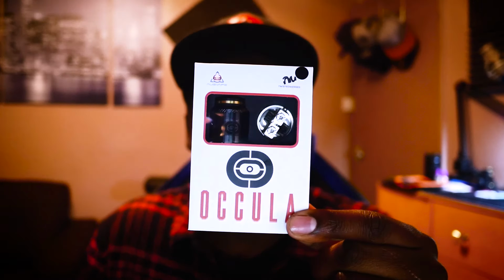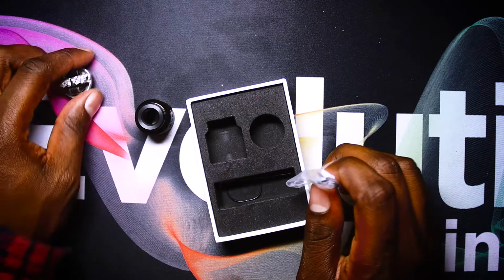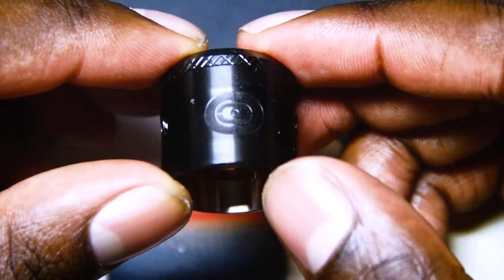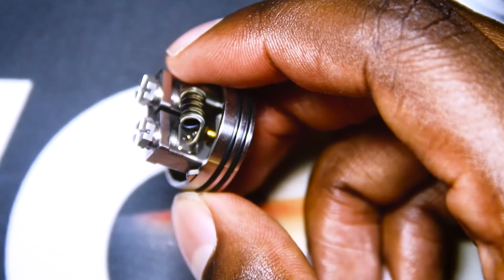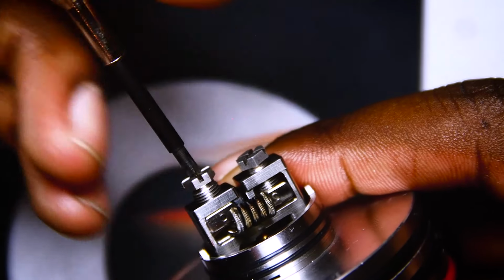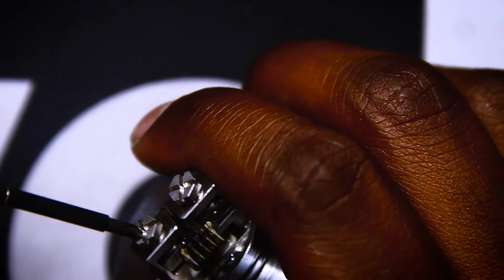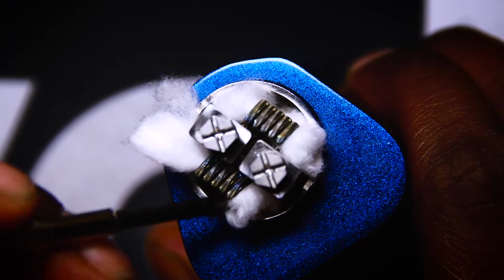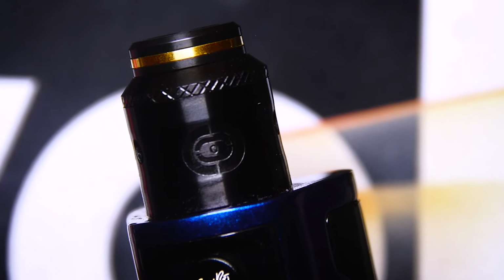THE OCCULA RDA BY AUGVAPE & TWISTED MESSES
OUR TEE SHIRTS, LINK ABOVE AND DIRECT MESSAGE FOR MORE